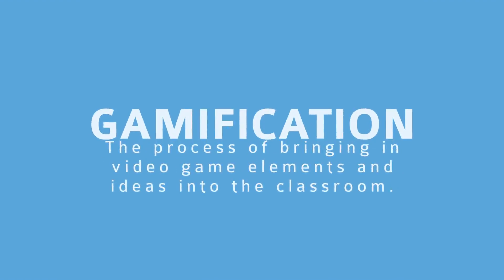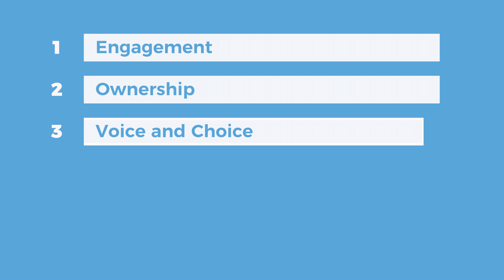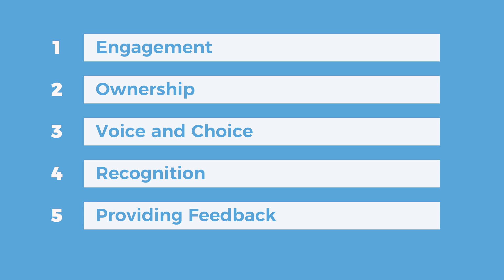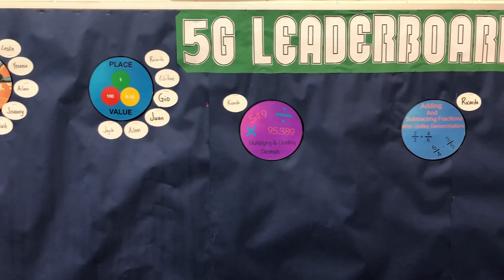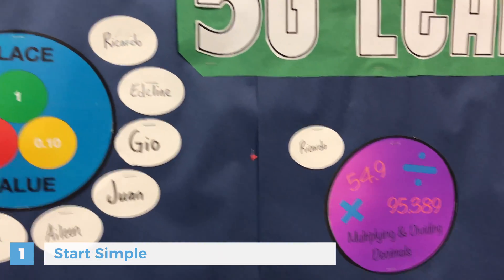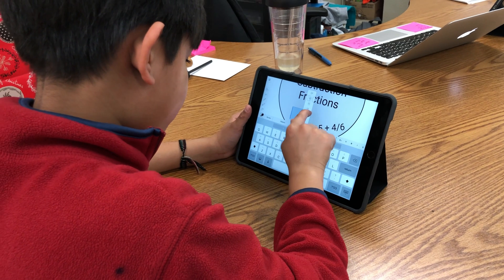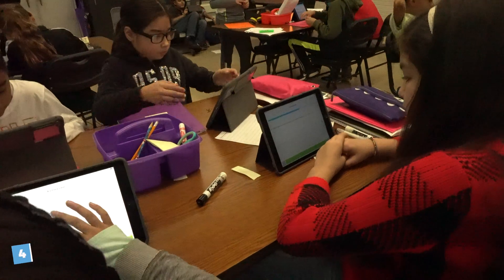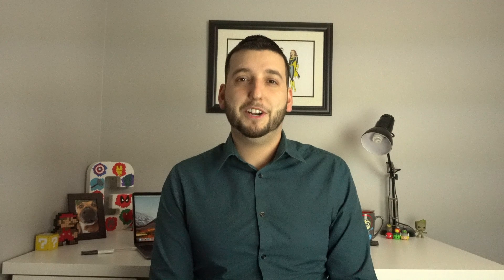IT WORKED: Gamification in the Classroom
IT WORKED! Educational Apps, Tech and Projects that WORK!

About this video:
In this video Justin Gonzalez from IT WORKED talks about how you can successfully gamify your classroom! Watch for five reasons why it works and tips on how to bring gamification into your classroom.